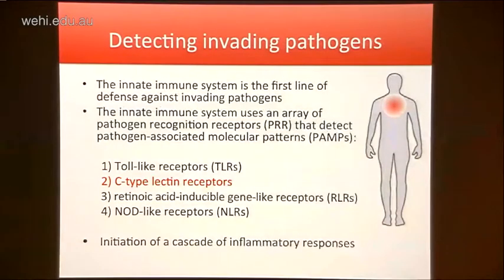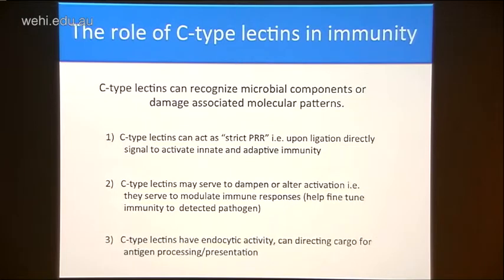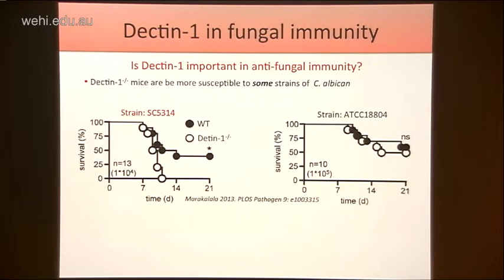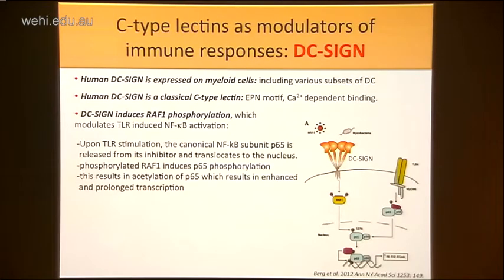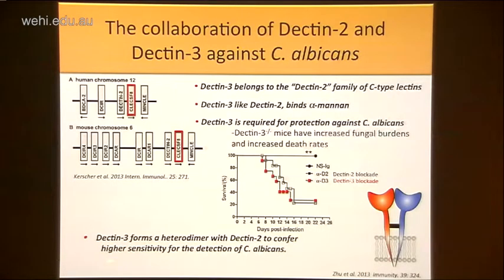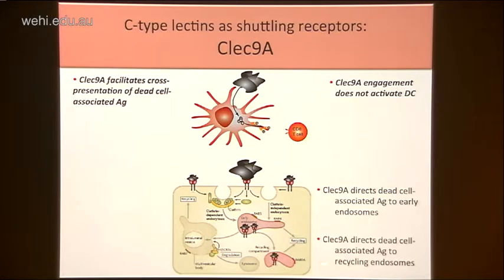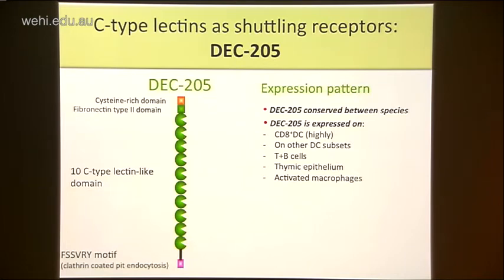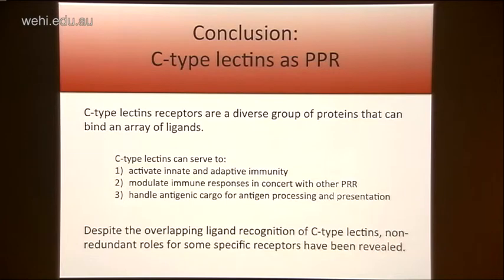Caninschi I (2014): PRRS-C-type lectins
Postgraduate lecture
24 March 2014
Dr Irene Caminschi
Burnet Institute